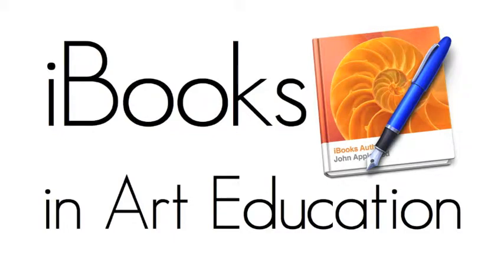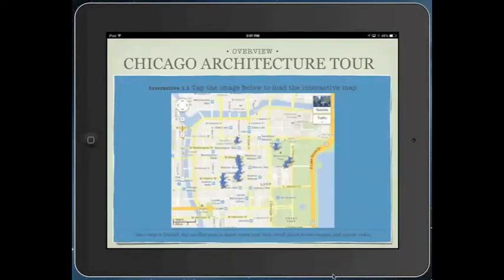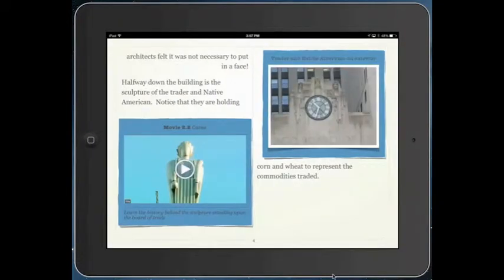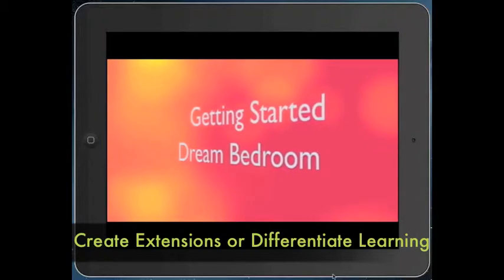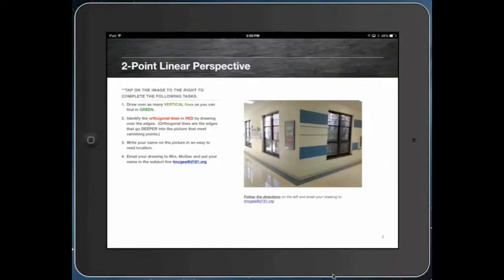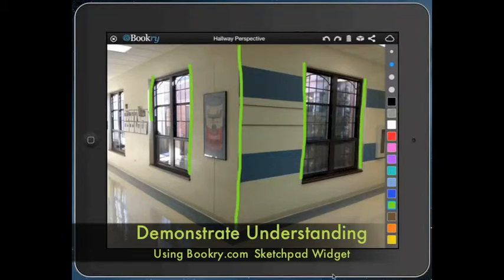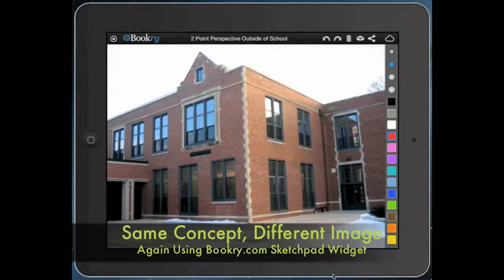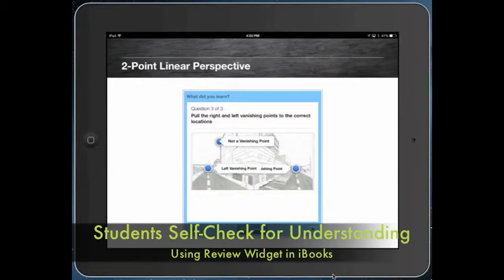Creative Uses for iBooks in Education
Not sure how iBooks can apply to your content area? This video shows a few ways iBooks Author can be used to create dynamic lessons.